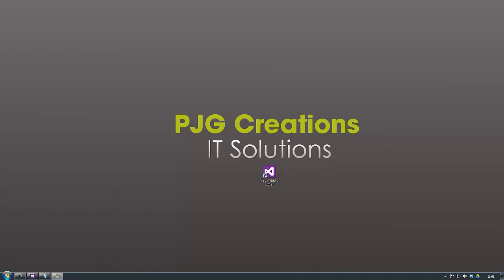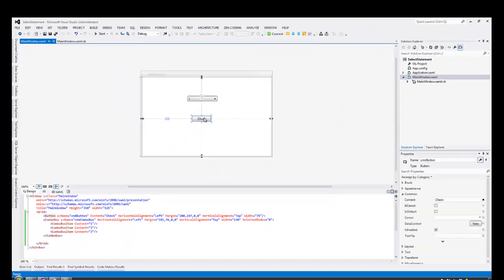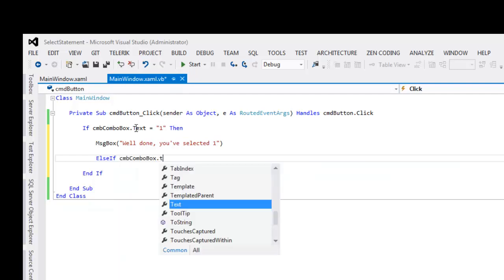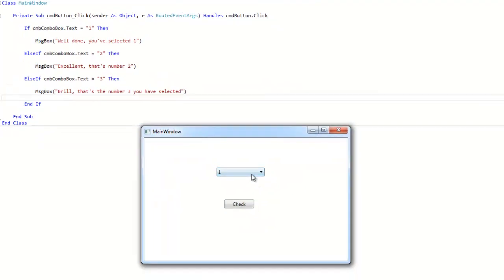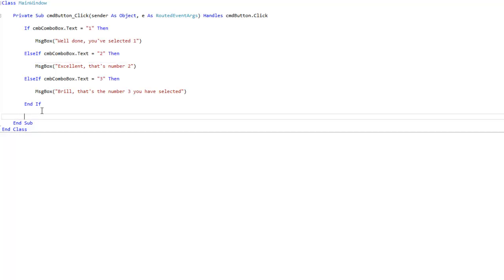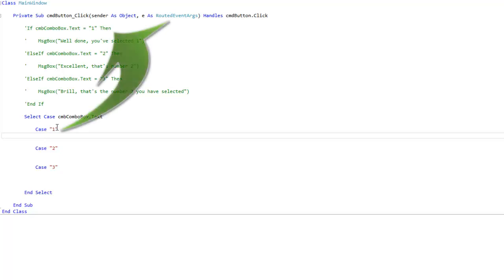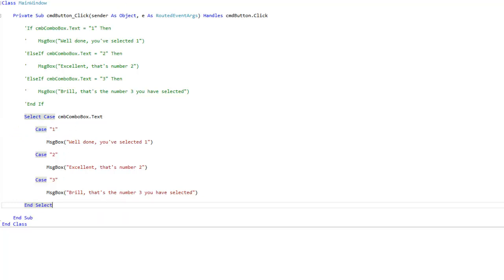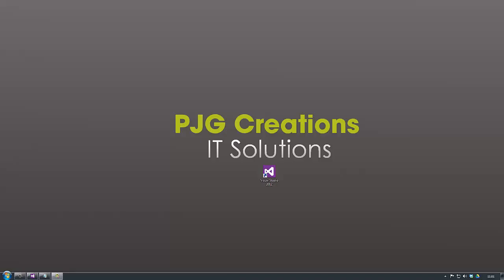Visual Basic - ElseIf and Select Case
An expansion of the previous explanation of Logic in Visual Basic. Here I explain the use of the ElseIf statement and also introduce the Select Case Statement.